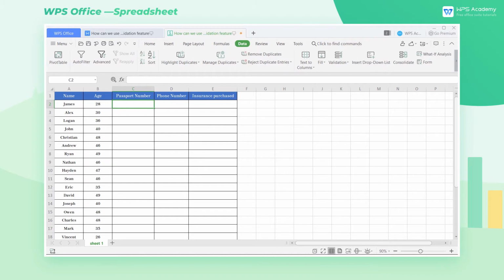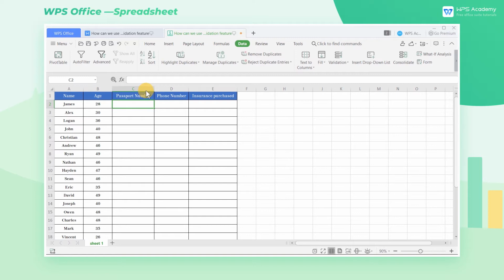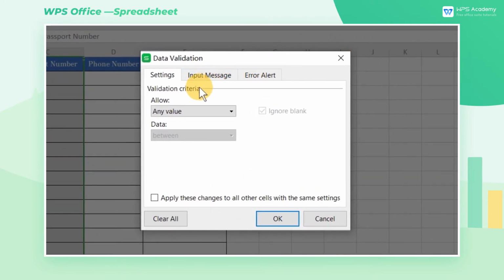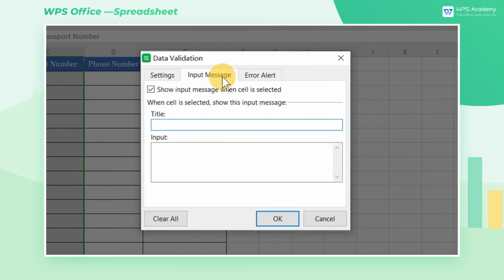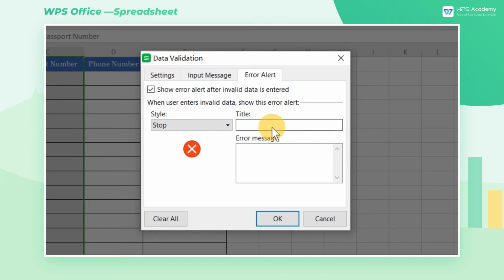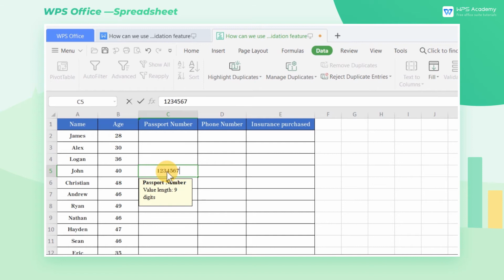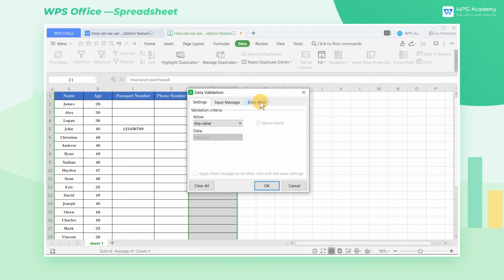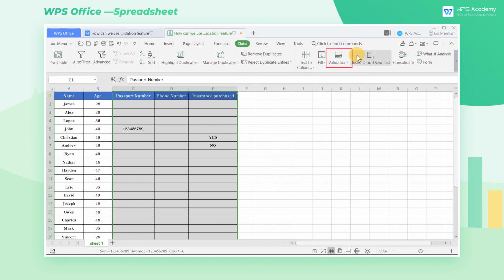[WPS Academy] 1.4.2 Excel: How can we use the data validation feature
Hi, glad to see you here. Today we'll learn 'How can we use the data validation feature' in WPS Spreadsheet. Follow our Youtube channel, level up your office skills! WPS Office is a free all-in-one office suite which include Writer(Word), Spreadsheet(Excel), Presentation(PPT) and PDF. Tutorials are provided by WPS Academy, WPS Academy is aim at providing both beginning and advanced office tutorial.